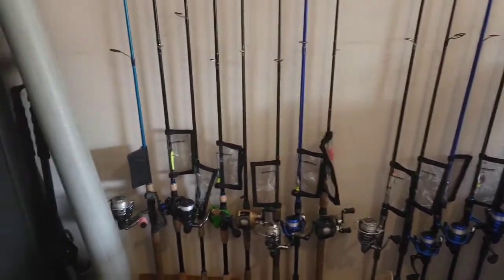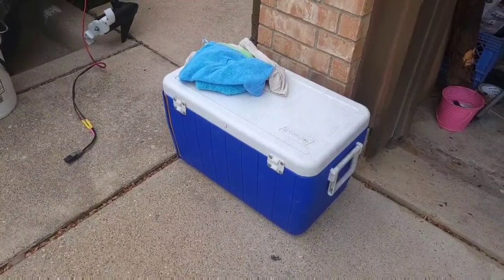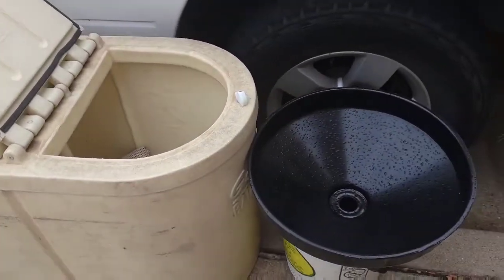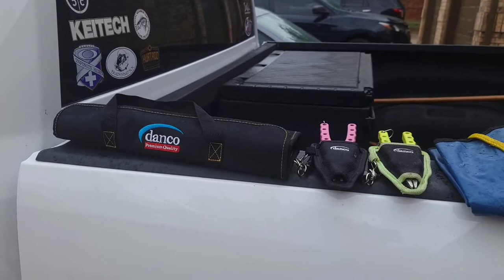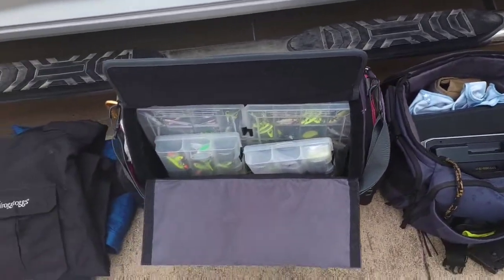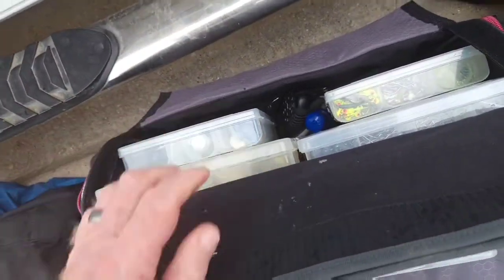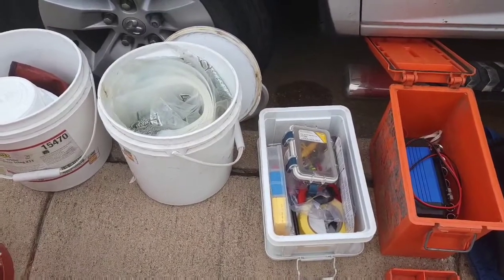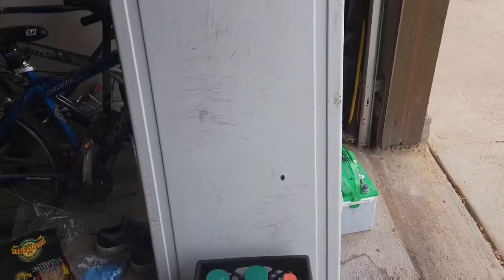How To For White Bass, A Guide's Guide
Hopefully this video will help you knowledge what we use to be successful catching White Bass, Striper and Hybrid Striper here in North Texas.

RSR Lures (Slabs & Stinger Hooks)

Gear & Equipment (Paid Links)
Rapala R12HDRF- R12 Heavy-Duty Lithium Fillet Knife Combo

Stren FluoroCast Clear, 100-Yard/17-Pound Leader

Stren SHIQS30-HG High Impact, 15 lb / 400 yd, Hi-Vis Green & Orange

Stuntman Chest Harness for Smartphones

Shakespeare Altum 8' One Piece Fishing Rod

Shakespeare Ugly Stik 6'6" MH Ugly Stik

Piscifun Chaos XS Bait Casting Reel

Heddon Magnum Hellbender

Grapentin Specialties / Catchmore 3/4 oz. Bell Sinkers - Made in USA - 25 Pack